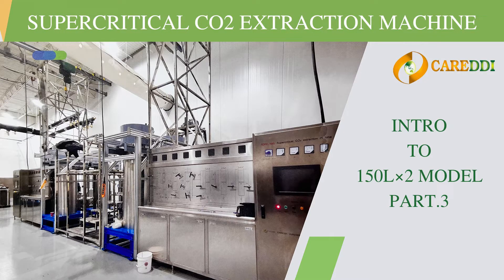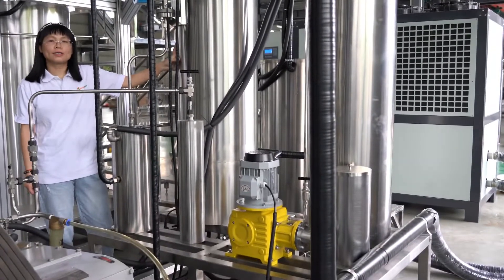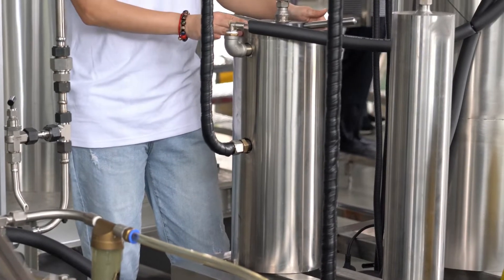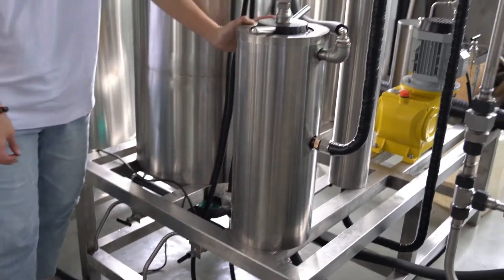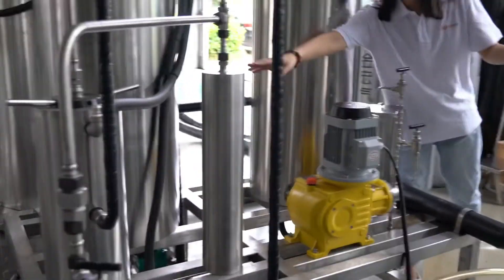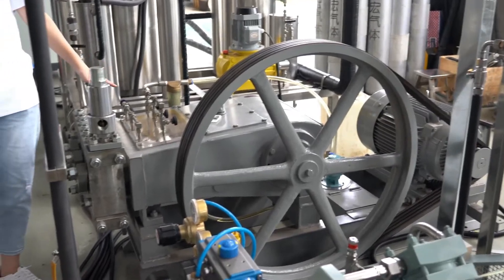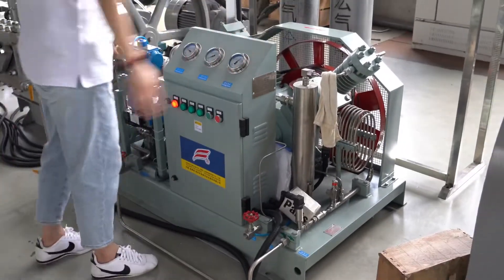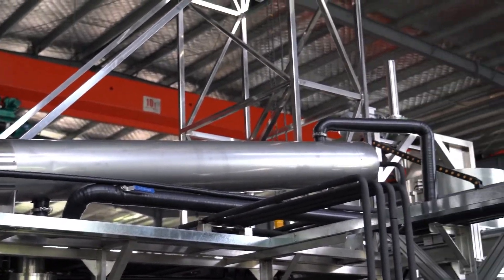Careddi 300L/150Lx2 Supercrtical Co2 Extraction Machine-3 # Supercrtical co2 # herb oil extractor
Careddi industrial scale Supercrtical Co2 Extraction Machine of 300L/150Lx2 of various functions